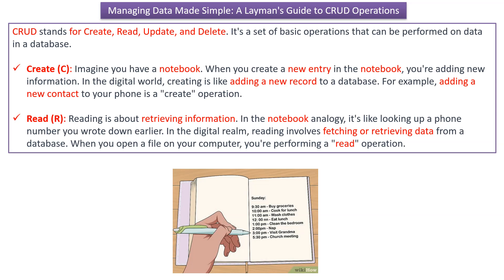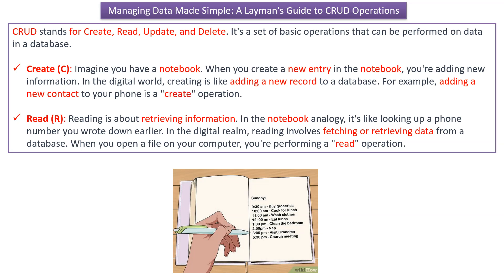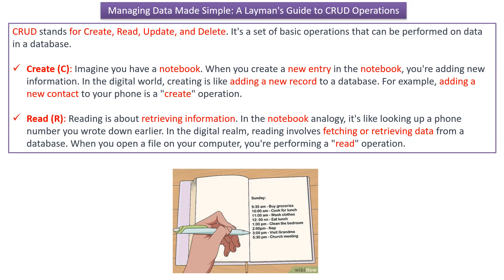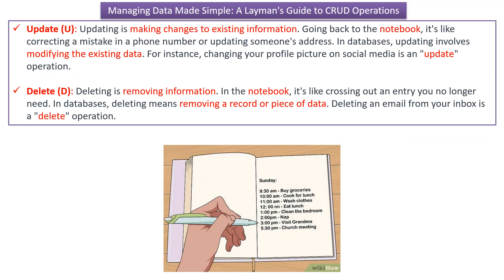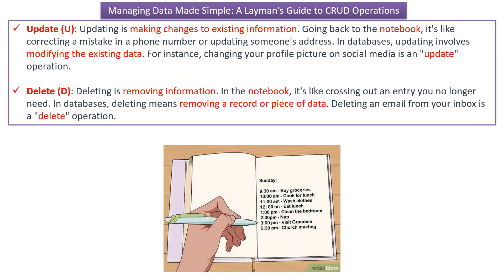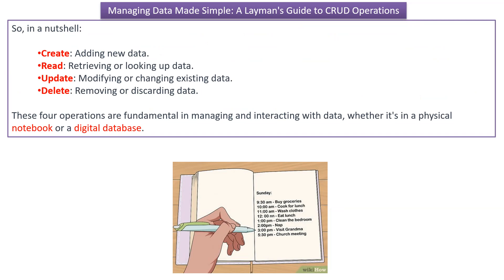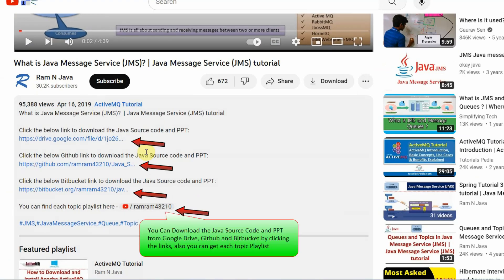CRUD Operations Explained Simply: Your Layman's Notebook Analogy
Welcome to the Layman Notebook analogy to understand CRUD operations! In this beginner-friendly tutorial, we'll dive into the world of Create, Read, Update, and Delete operations using an analogy that everyone can relate to - a Layman's Notebook.

**Video Content:**

- **Introduction to CRUD:** We'll start by explaining what CRUD operations are in the context of managing data: Create, Read, Update, and Delete.

- **The Layman's Notebook Analogy:** Imagine your data as notes in a Layman's Notebook. We'll correlate creating, reading, updating, and deleting these notes with CRUD operations to simplify the concept.

- **Real-Life Examples:** We'll use relatable scenarios and examples from everyday life to demonstrate how CRUD operations work using the Layman's Notebook analogy.

- **Understanding the Significance:** You'll grasp the importance of CRUD operations in various applications and databases through this simplified explanation.

This video is designed for individuals who are new to database operations or those seeking a simplified explanation of CRUD concepts. No prior technical knowledge is required.

- Simplified Explanation: We'll break down complex CRUD concepts using an easy-to-understand analogy.
- Layman's Notebook Analogy: Relatable and engaging examples make learning enjoyable.
- Beginner-Friendly: Suitable for beginners exploring database operations or CRUD concepts.

Thank you for joining us on this journey through the Layman's Notebook to understand CRUD operations better!